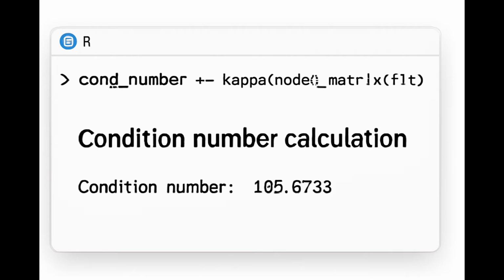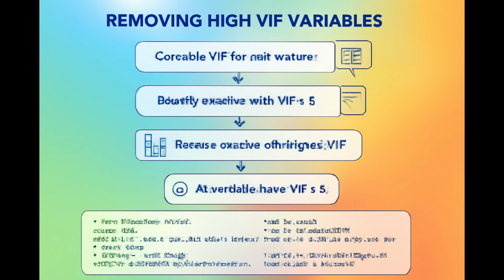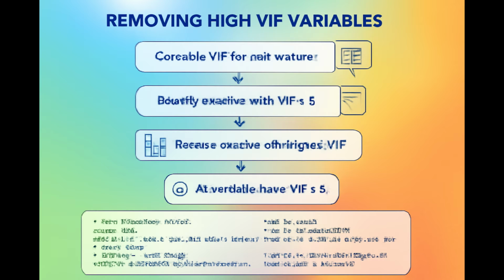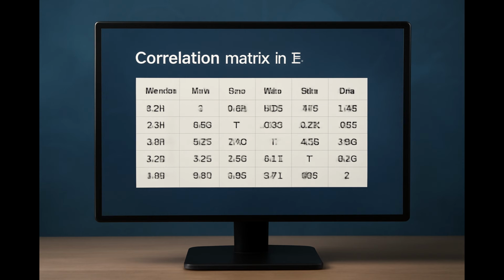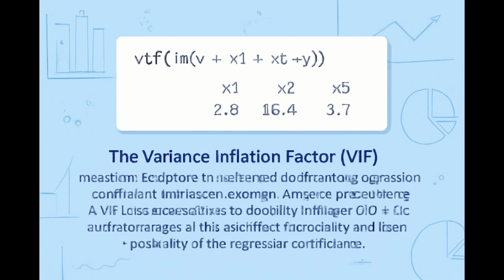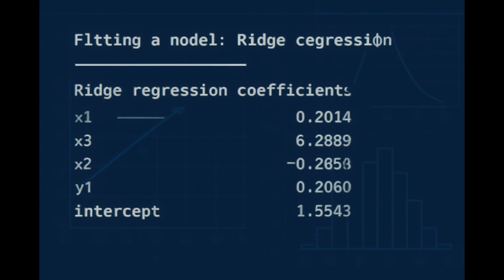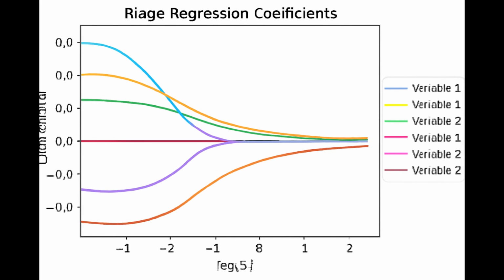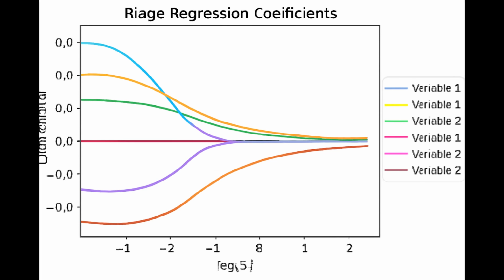multicollinearity_다중공선성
We will explore how to use R for multicollinearity analysis and implement a regression model. We will examine various techniques to address the issue of multicollinearity, install the necessary R packages, and generate sample data. We will check the correlations between variables and calculate the Variance Inflation Factor (VIF) to identify problematic variables. Through Principal Component Analysis (PCA), we will visualize the structure of the data, fit a regression model, and analyze the regression coefficients for each variable. Finally, we will summarize how to resolve multicollinearity by visually understanding the changes in the regression coefficients.
다중공선성 분석을 위해 R을 사용하고 회귀 모델을 구현하는 방법을 탐구합니다. 다중공선성 문제를 해결하기 위한 다양한 기법을 살펴보며, 필요한 R 패키지를 설치하고 샘플 데이터를 생성합니다. 변수 간의 상관관계를 확인하고 분산 팽창 계수(VIF)를 계산하여 문제의 변수를 식별합니다. 주성분 분석(PCA)을 통해 데이터 구조를 시각화하고, 회귀 모델을 적합하여 각 변수의 회귀 계수를 분석합니다. 마지막으로, 회귀 계수의 변화를 시각적으로 이해하여 다중공선성을 해결하는 방법을 요약합니다.